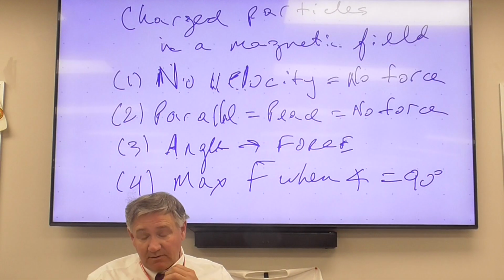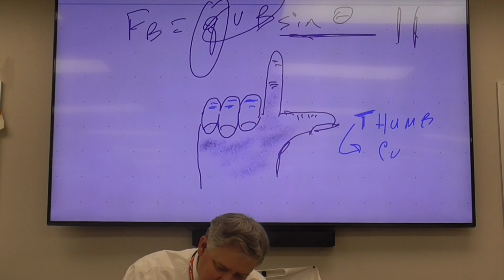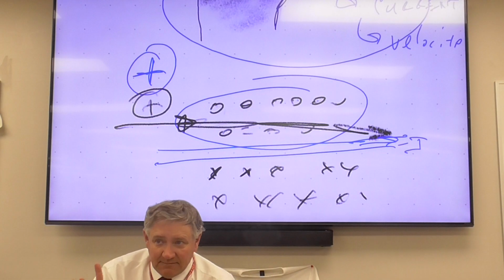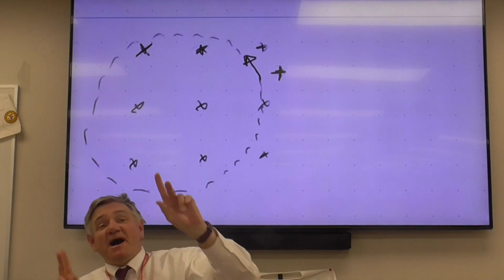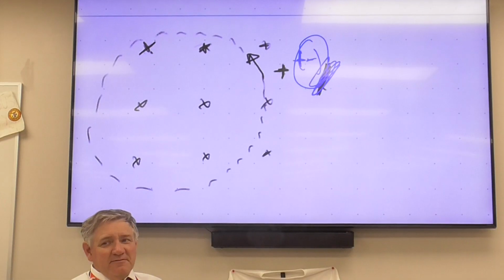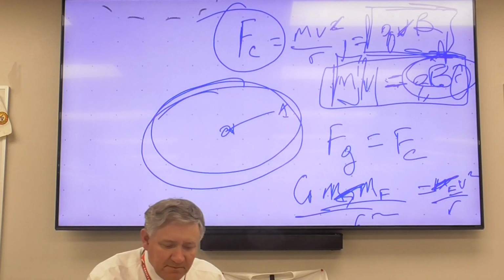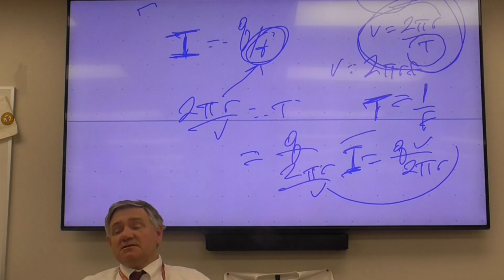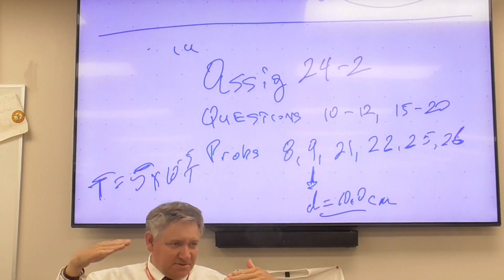AP Physics 4 14 2025 Part 3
Explanation of equation to calculate charged particles moving through a magnetic field and how to use the right hand rule to determine the direction of the force.